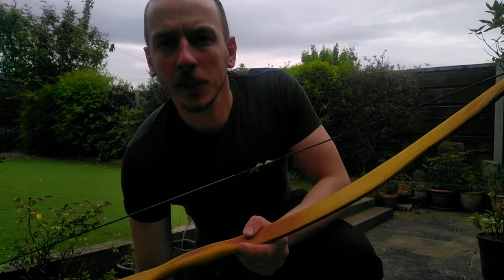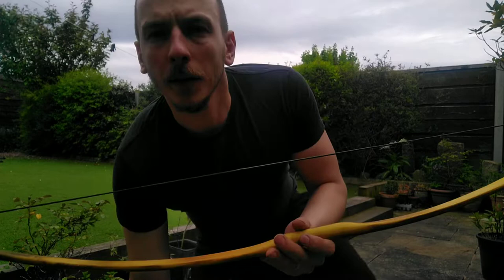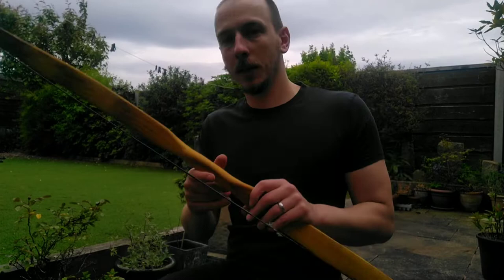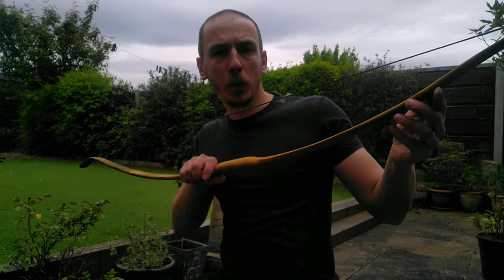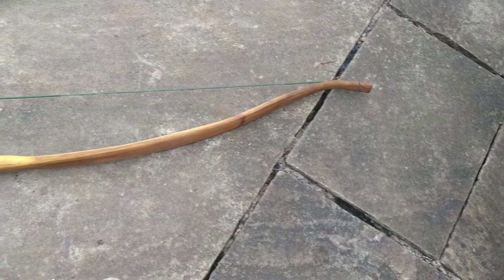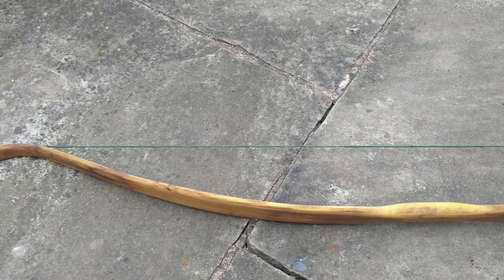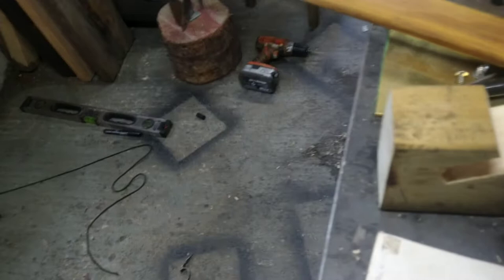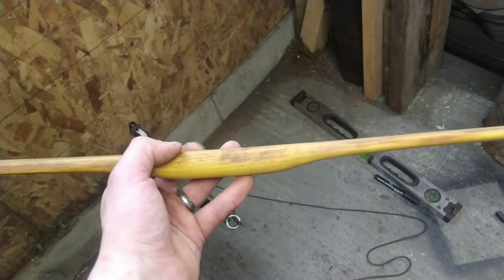Footage for John Riggs on the progress of the short Osage bow.